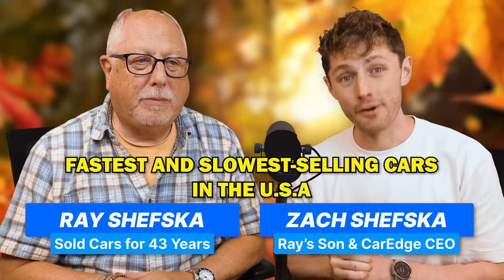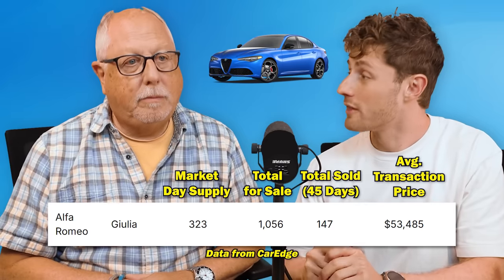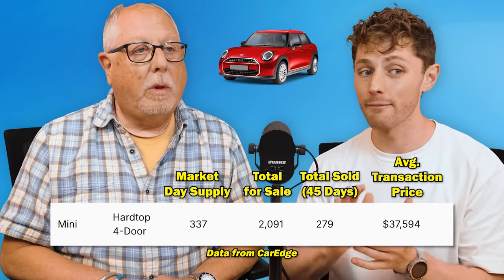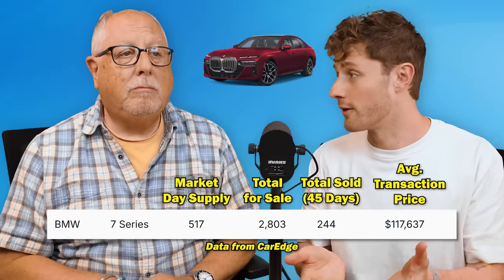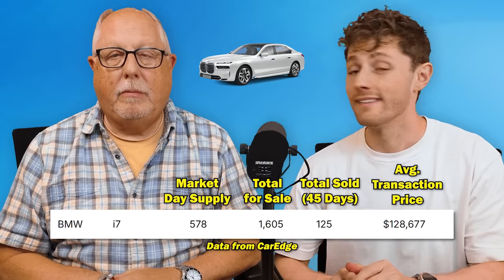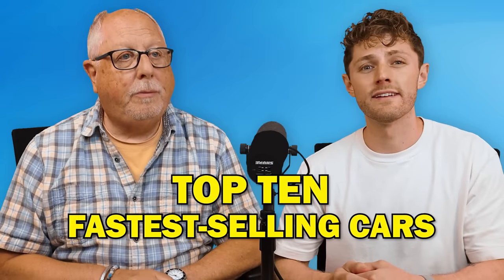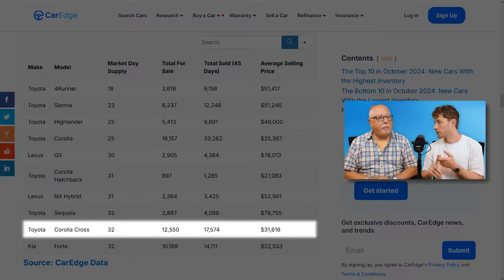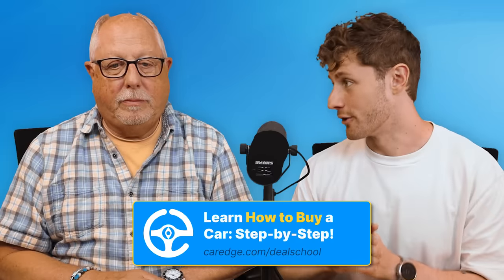Fastest & Slowest-Selling Cars Right Now | October 2024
Which automakers will be the winners and losers this month?? Ray and Zach utilize CarEdge data to investigate the most popular (fastest-selling) and least popular (slowest-selling) cars in the U.S.A for the month of October.

🚗 Take advantage of lower interest rates by REFINANCING with CarEdge today!

🚗 What's the best way to buy a car today? Skip the dealership hassle with CarEdge Concierge, the most trusted car buying service. Save more and stress less, with home delivery available:

Instagram ⮕   / @mycaredge
TikTok ⮕   / @caredge